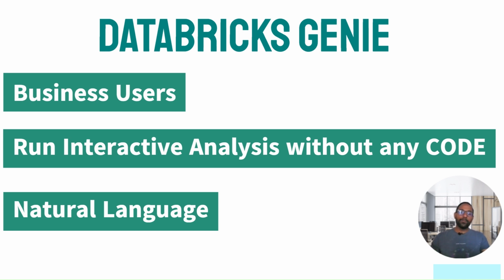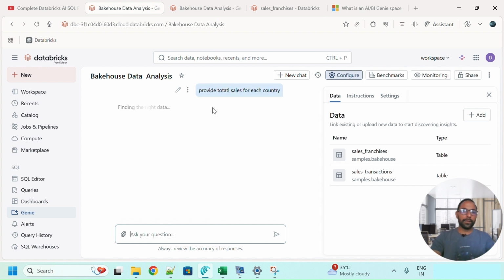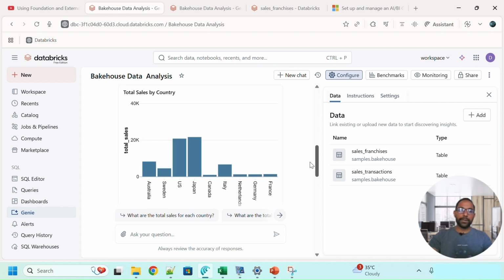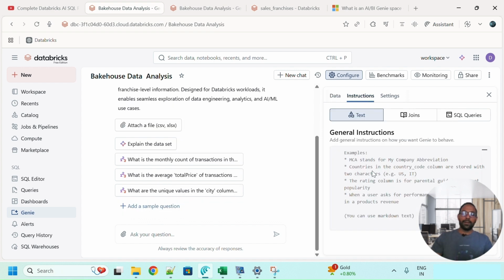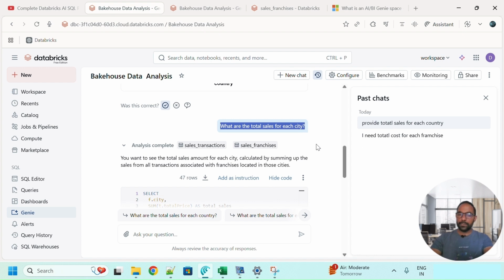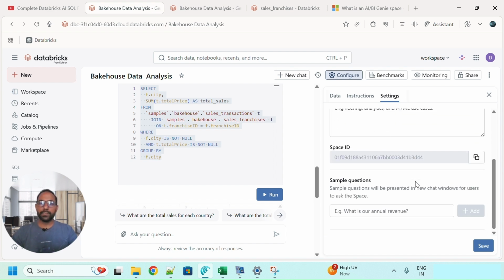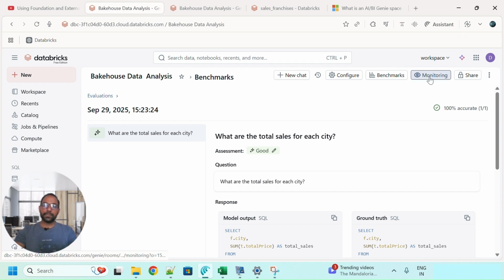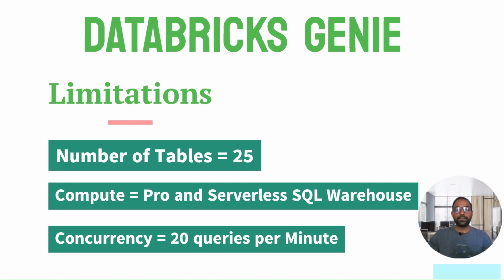Databricks AI BI Genie | Complete Features and Hands on Demo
Lets Discover Databricks Genie (AI-BI) – the next-gen no-code analytics solution that lets business users query data in plain English!

In this video, you’ll learn:
00:00 What Databricks Genie is and its key capabilities
01:18 How to create and configure a Genie workspace
02:10 Hands-on demo: running queries, generating dashboards & using configurations
04:18 Configurations, Benchmarks, monitoring, and sharing features
08:40 Current limitations of Genie and when to use it
09:41 Conclusion

Whether you’re a data analyst, business user, or data engineer, Genie makes it easier than ever to turn raw data into insights—without writing a single line of SQL!

Watch the full demo and see how Genie can transform your data analytics workflow.